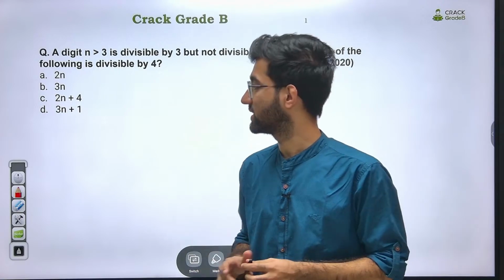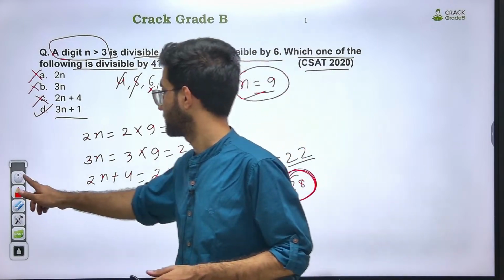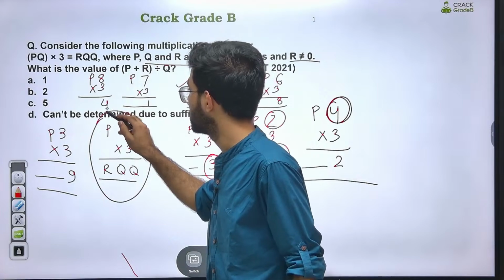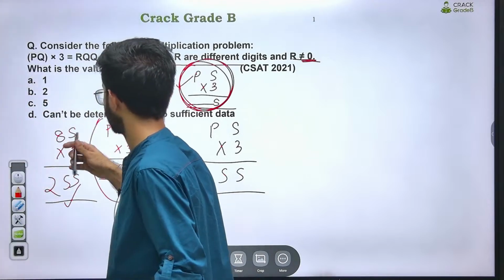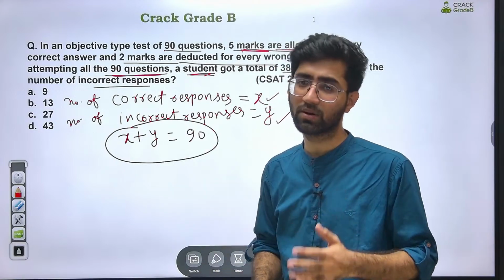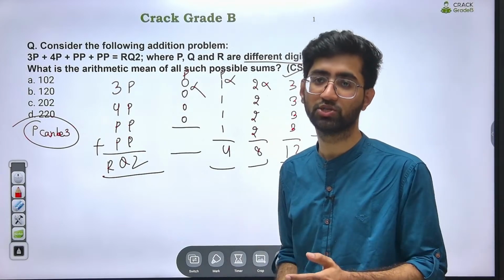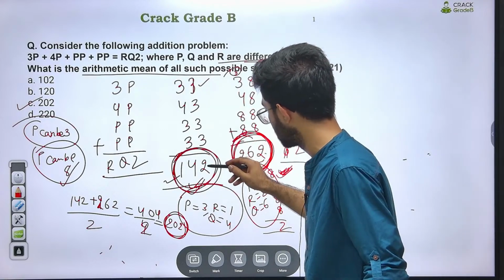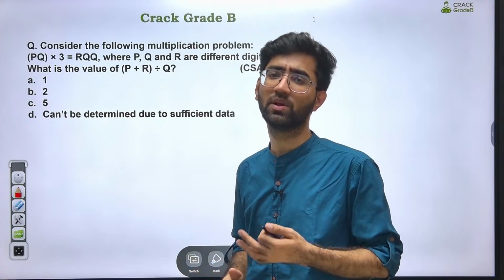Must Do Questions | 90 Days UPSC CSAT 2025 Crash Course